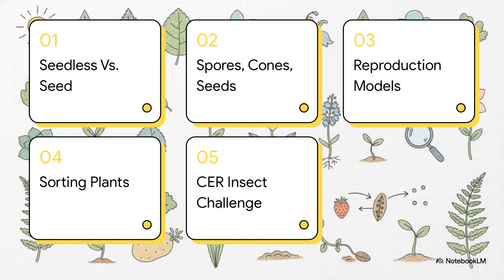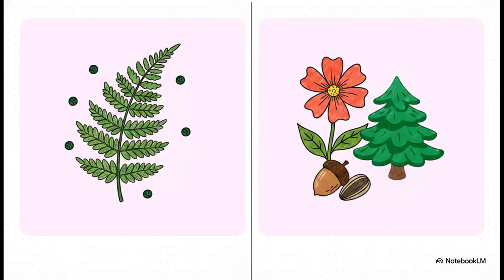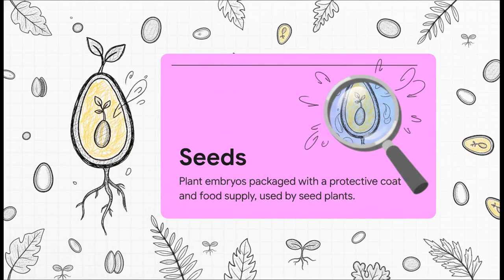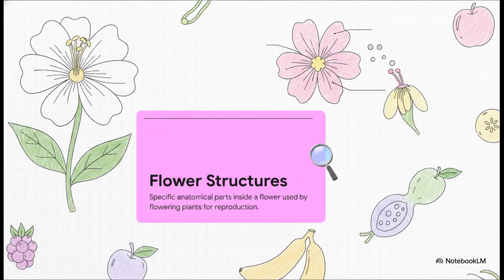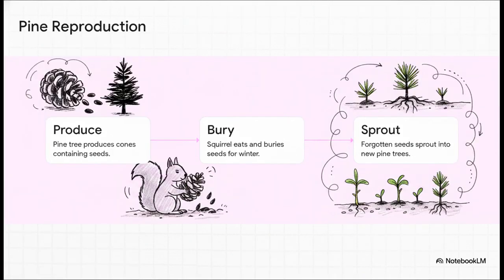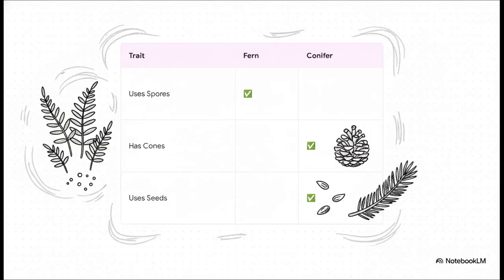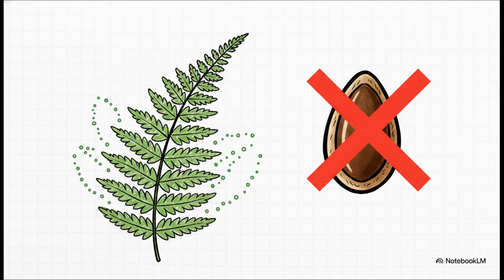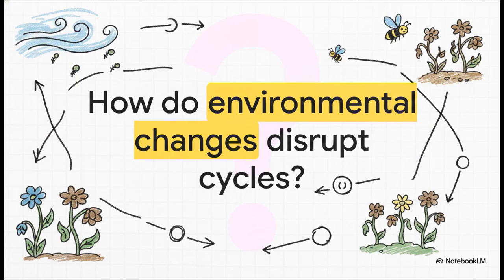Grade 7 Life Science U02 L02 — Plants: Source Based Model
Learn how plants reproduce: seedless vs. seed plants, spores, cones, and seeds, plant reproduction models, and sorting ferns and conifers.
A Grade 7 Life Science lesson (Unit 2 Lesson 2) for students.

Chapters:
0:00 Intro
0:39 Seedless vs. seed plants
1:45 Spores, cones, and seeds
3:31 Plant reproduction models
4:32 Sorting ferns and conifers
5:54 The CER insect challenge
6:36 Wrap-up

This Solbee Explainer supports the Saint Paul American School Grade 7 Life Science course and develops understanding of U02 L02 — Plants: Source Based Model through clear examples, guided reasoning, and student self-checks.